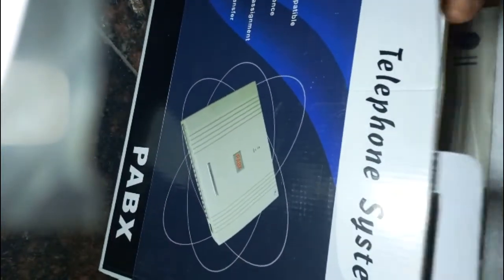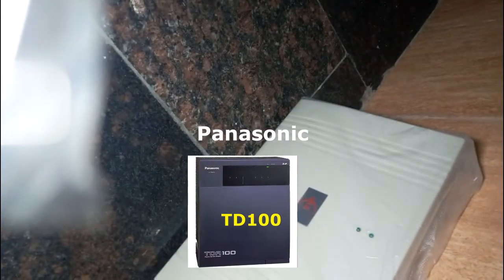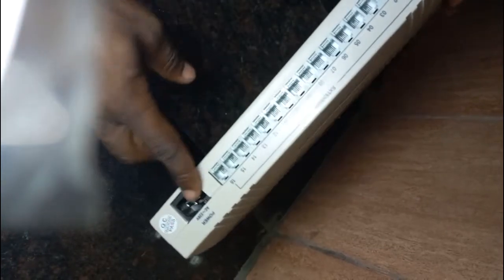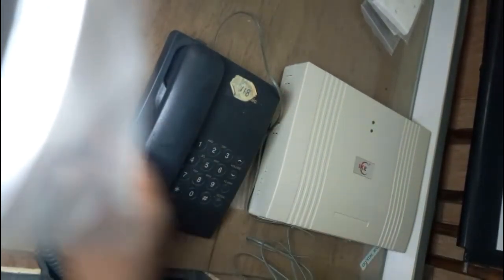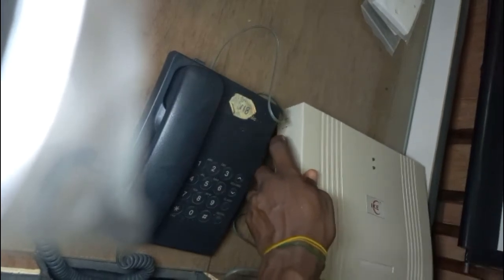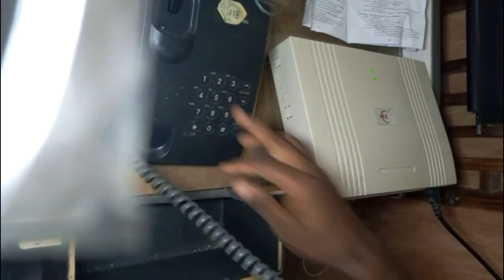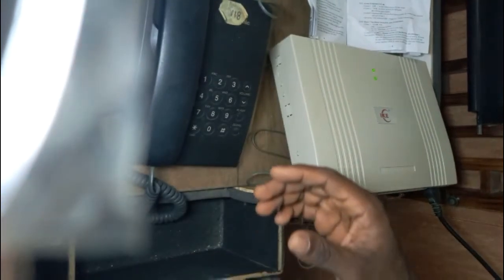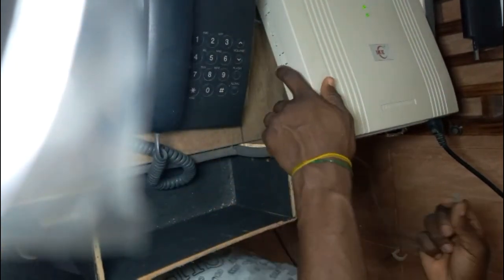IKE 416p PABX Intercomm Installation and review